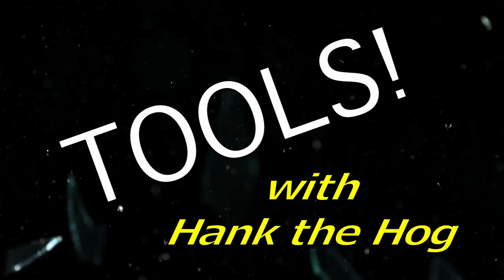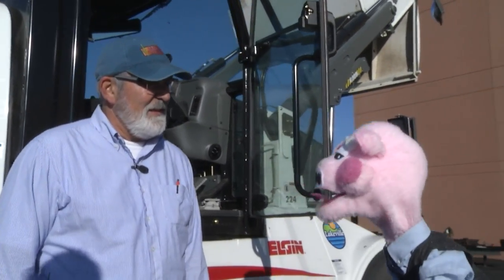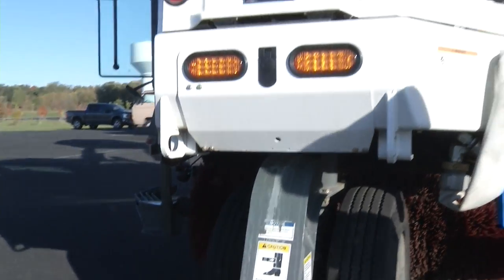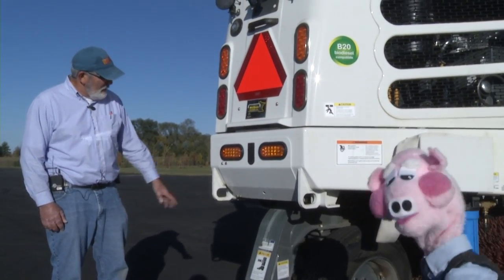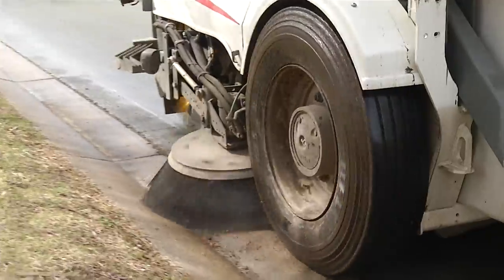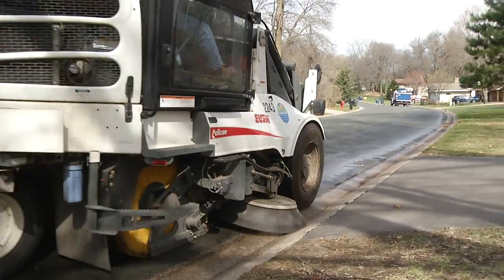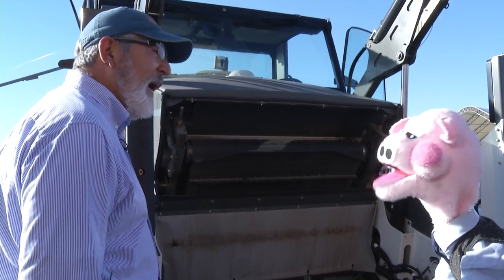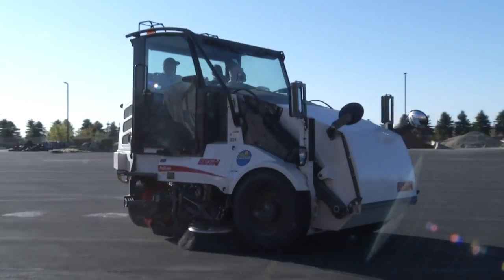How does a street sweeper work? - November 2016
Hank the Hog looks under the hood to find out how street sweeper do their job on area streets.